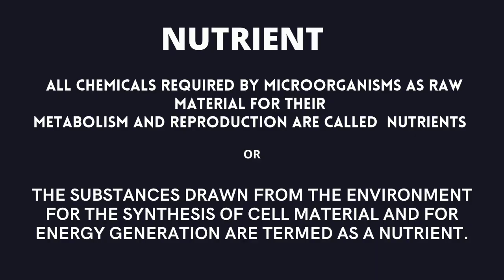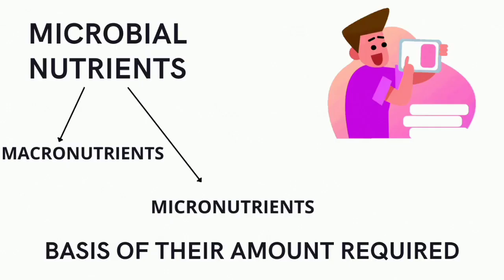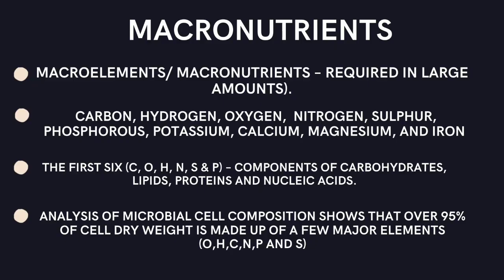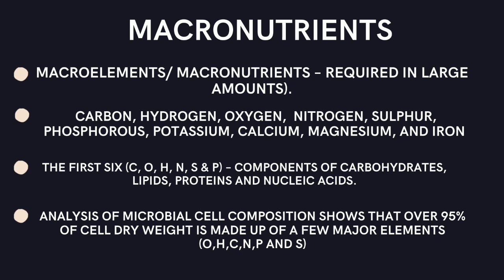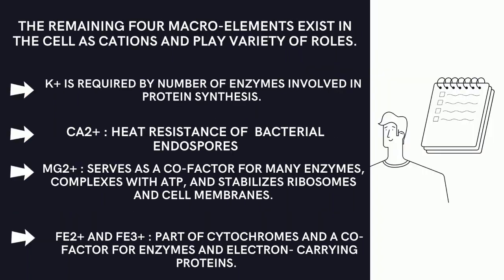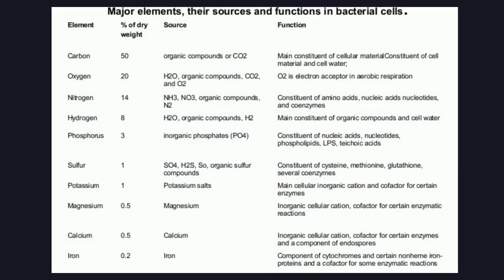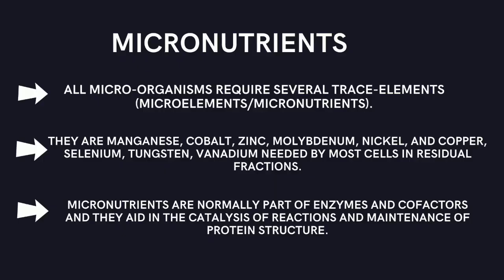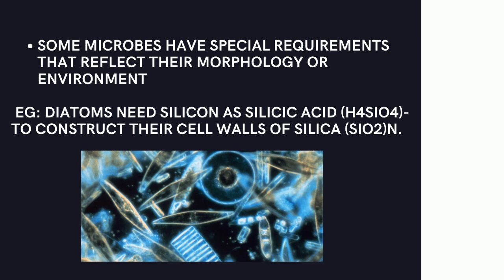Introduction to Microbial Nutrition | MicroBiology | 1ST YEAR AG